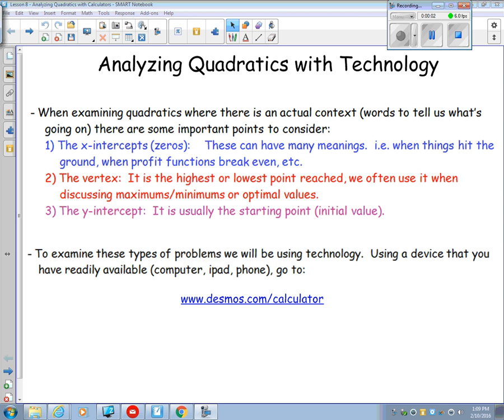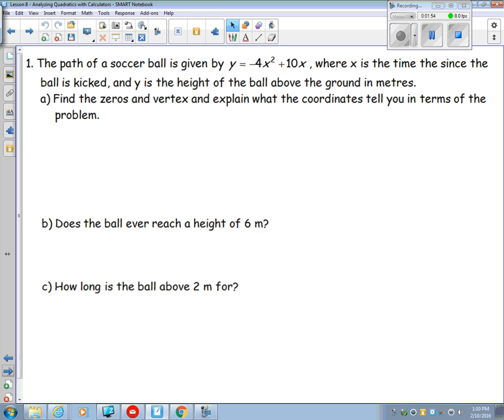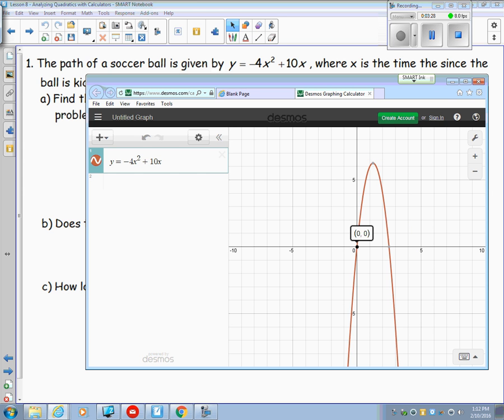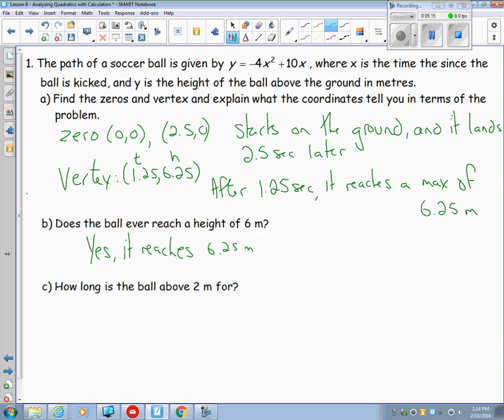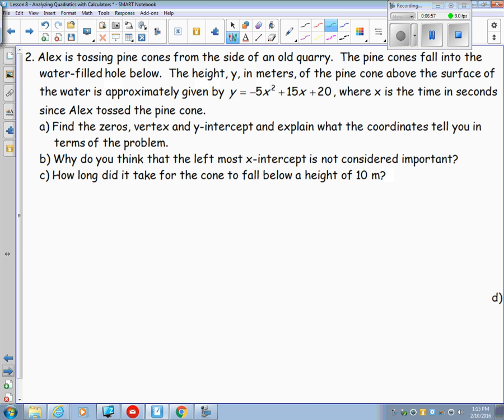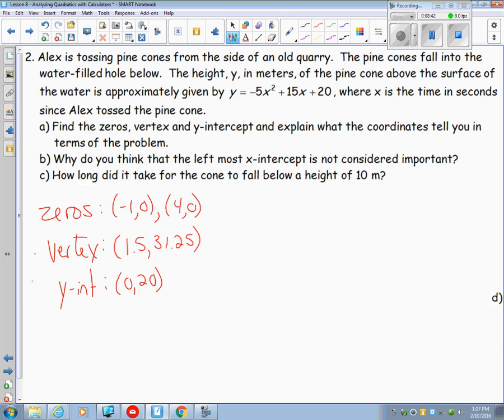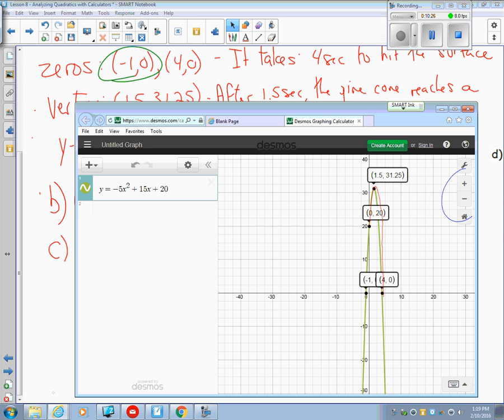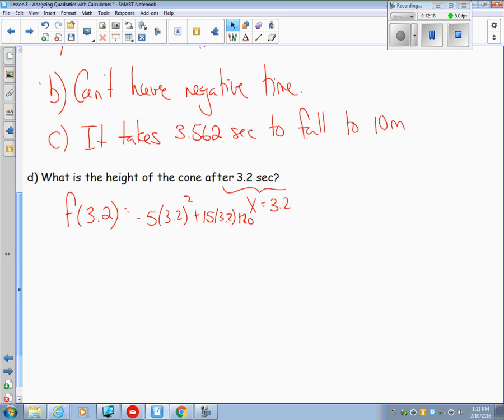Examples 1 and 2 Analyzing Quadratics with Technology